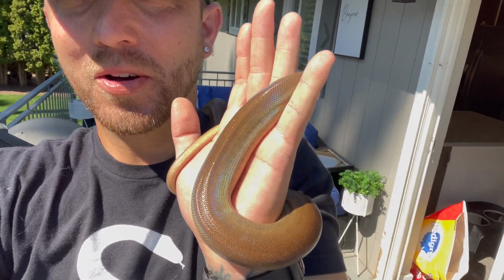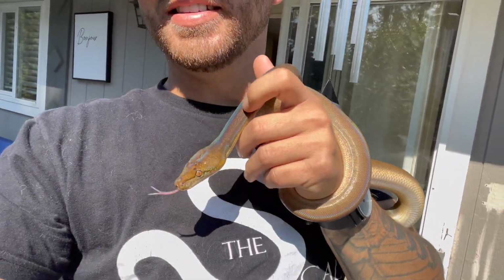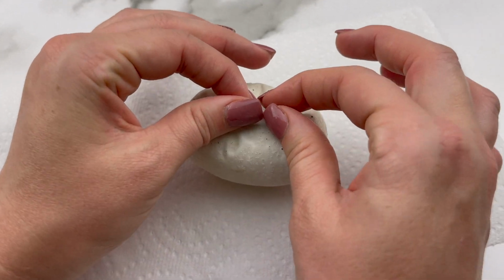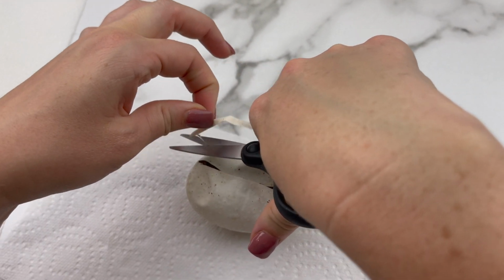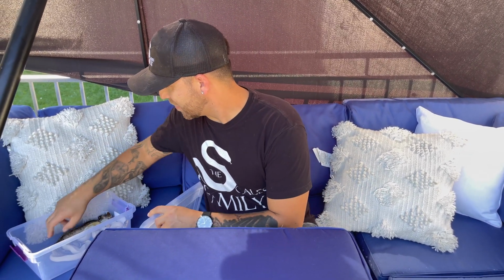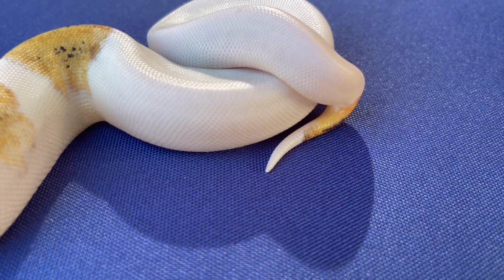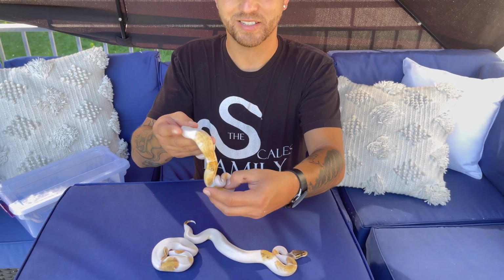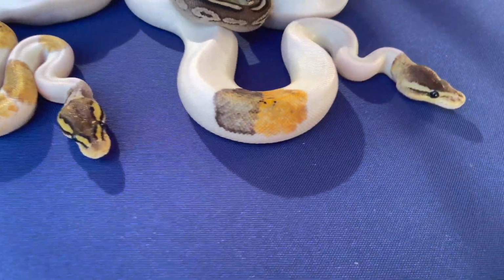Super Pastel Cinnamon Sandblast Pied x ??? Het Pied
This one definitely gave us a nice surprise !!!